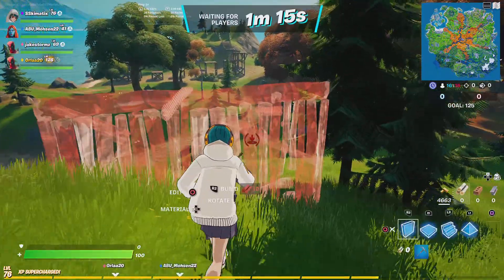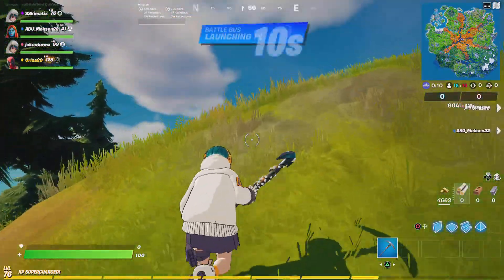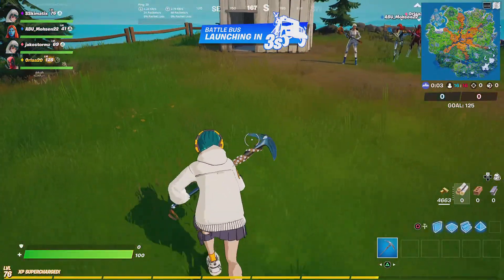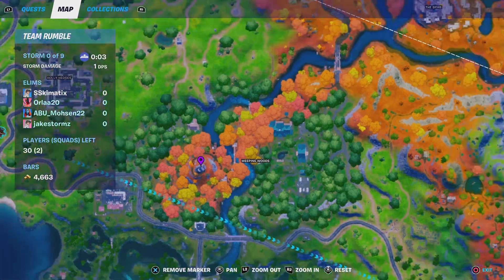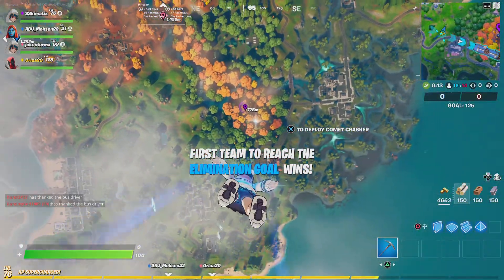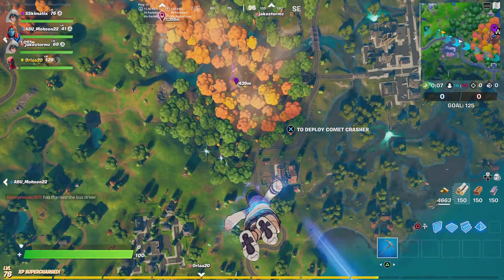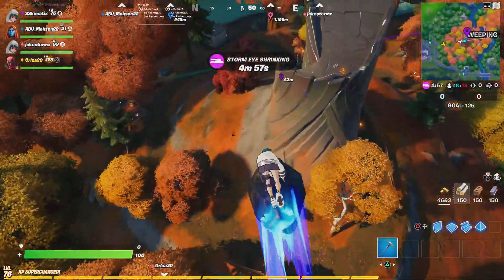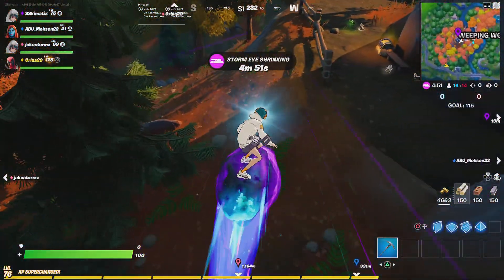Fortnite Navigate Anomaly In Weeping woods